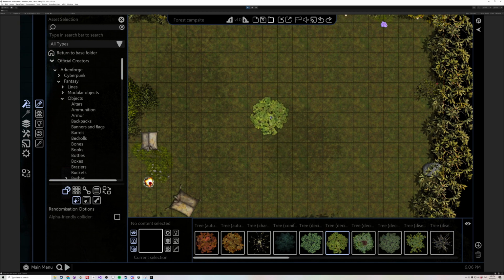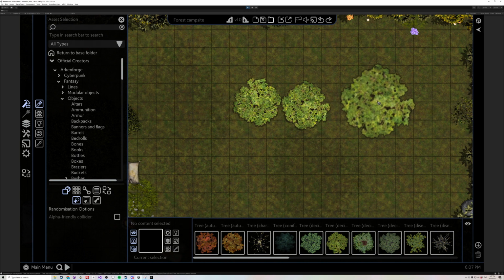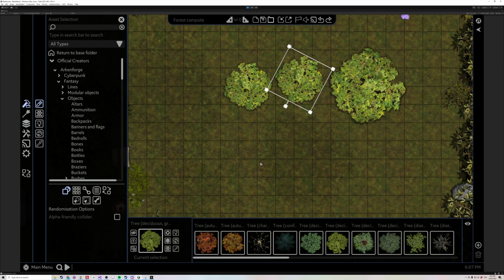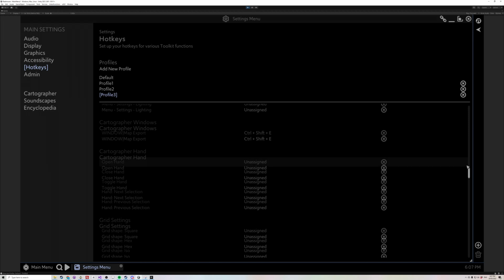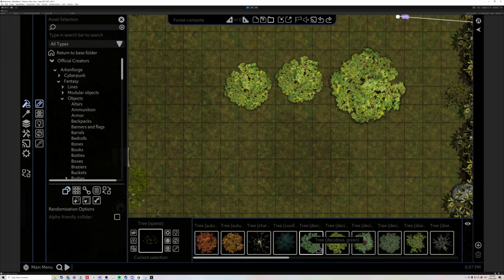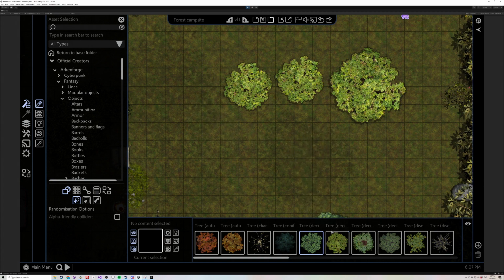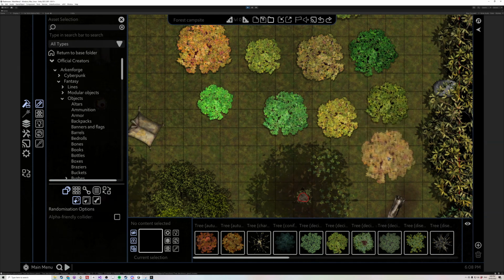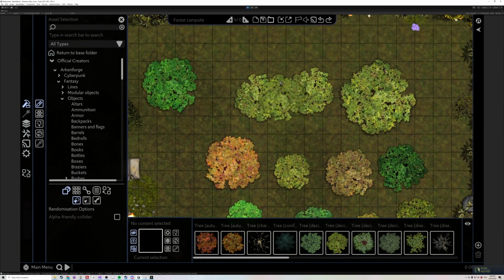Feature preview - Object placement options